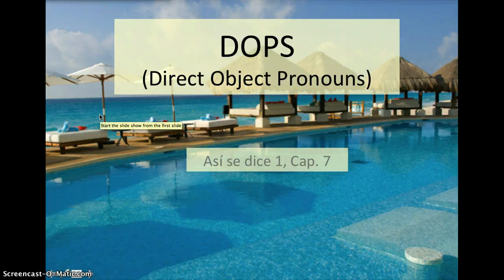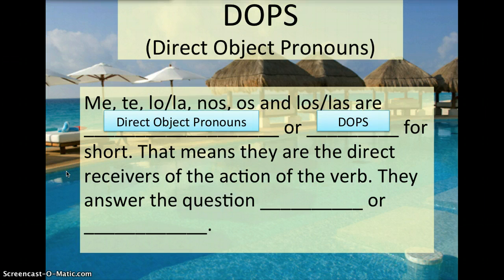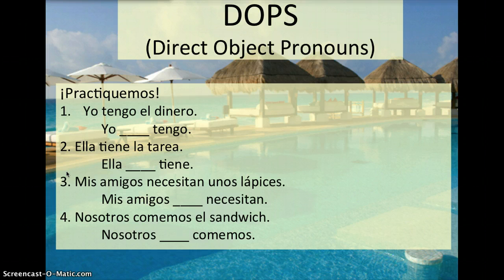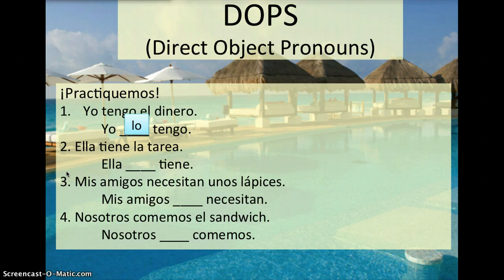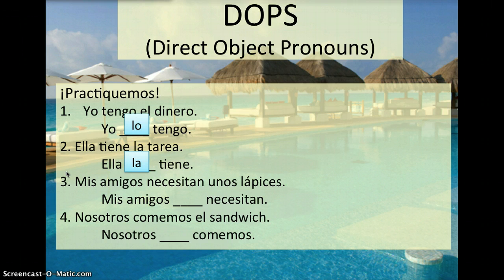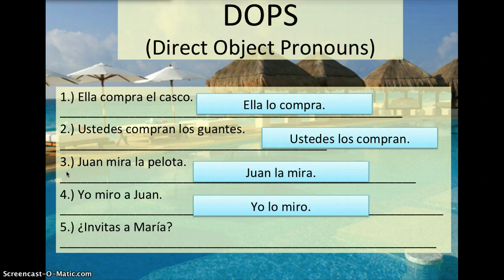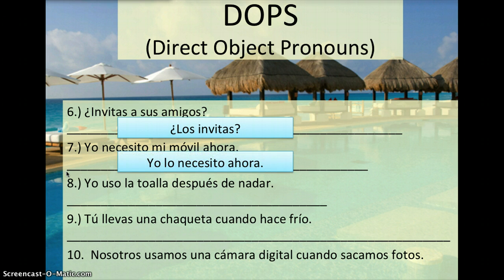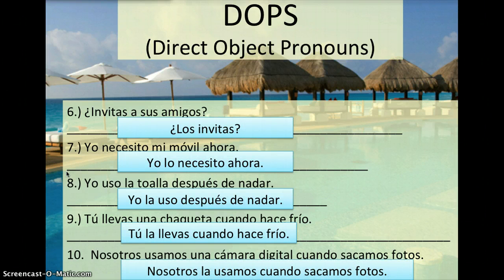Spanish 1, Chapter 7 Direct Object Pronouns (DOPS)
An educational flipped classroom video for students to take notes on Direct Object Pronouns.